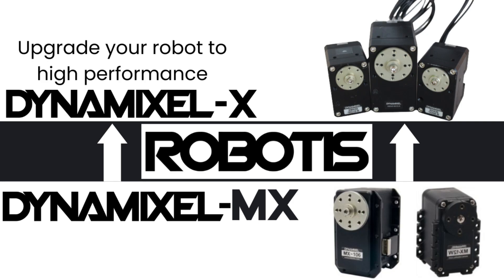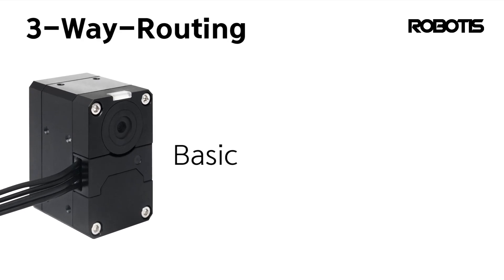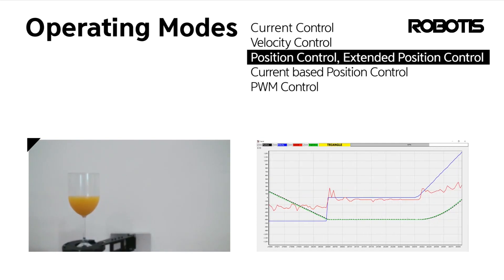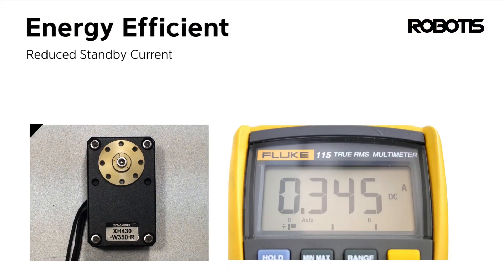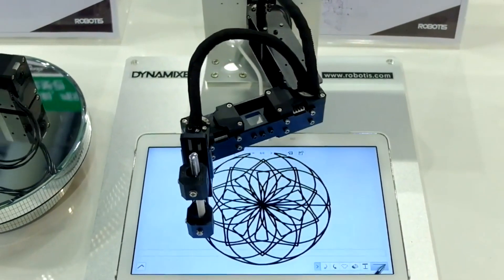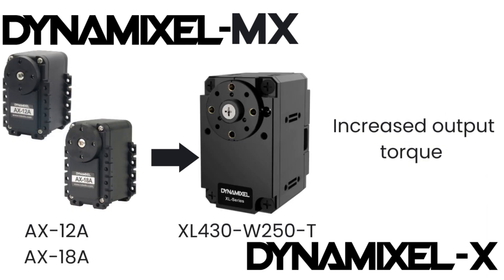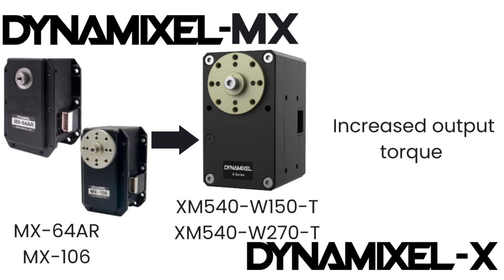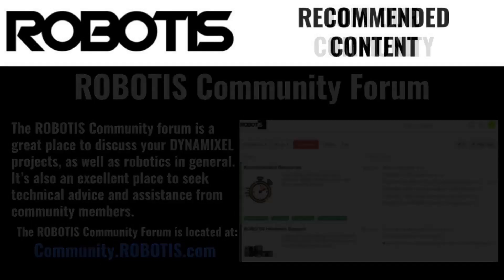Upgrade Your DYNAMIXEL AX or MX System to DYNAMIXEL X Series!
This video explains why existing DYNAMIXEL AX or MX users should begin the process of upgrading their designs to the DYNAMIXEL X Series. The X Series offers hardware improvements such as a redesigned construction with tapped mounting points, streamlined rectangular shape, upgraded internal ARM cortex processors, and contactless magnetic encoders.  The X series also provides enhanced software and control options, supporting advanced features like PWM mode and current-based position-controlled operation.

Timestamps:
00:00 Introduction
00:27 Hardware Upgrades
01:37 Software Upgrades
02:33 Upgrade Paths
03:43 Conclusion